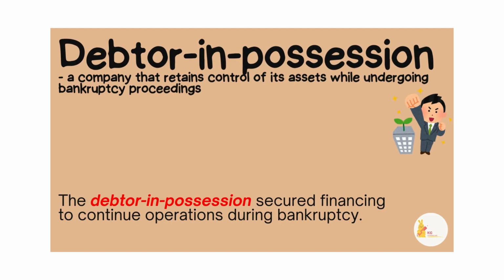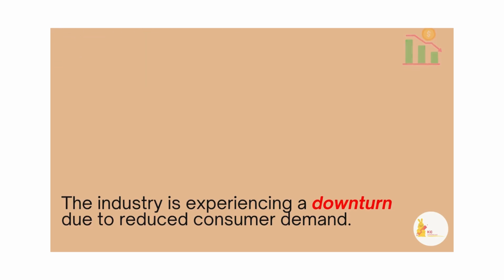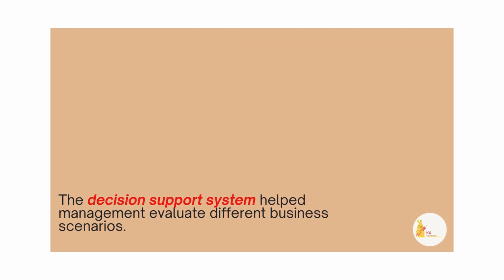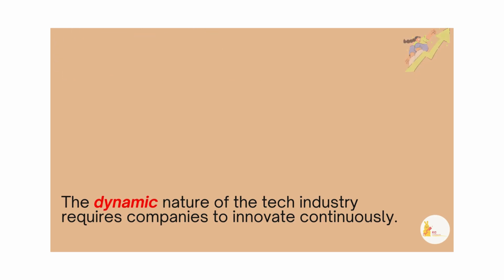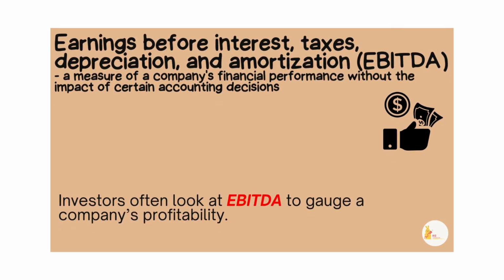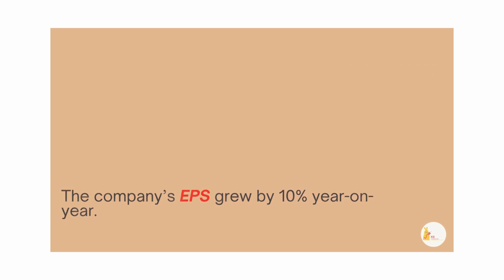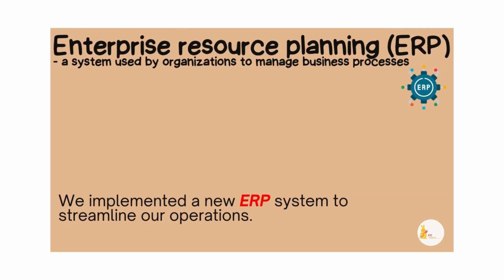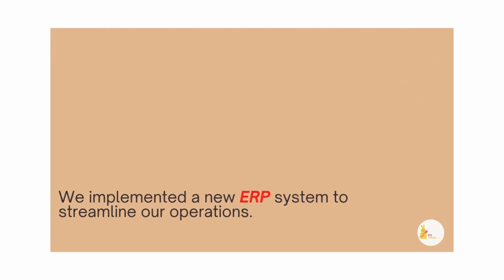25 Business English Expressions from Day 81-85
25 Business English Expressions

DAY 81
1. debt load
2. demand destruction
3. due course
4. debtor-in-possession
5. daily turnover

DAY 82
1. downturn
2. data visualization
3. deficit
4. decision support system
5. default risk

DAY 83
1. dynamic
2. early adopter
3. earnings call
4. earnings before interest and taxes (EBIT)
5. earnings before interest, taxes, depreciation, and amortization (EBITDA)

DAY 84
1. earnings per share (EPS)
2. economies of scale
3. economic moat
4. elasticity of demand
5. end of life (EOL)

DAY 85
1. end-user
2. enterprise resource planning (ERP)
3. equity financing
4. exchange rate
5. exit strategy